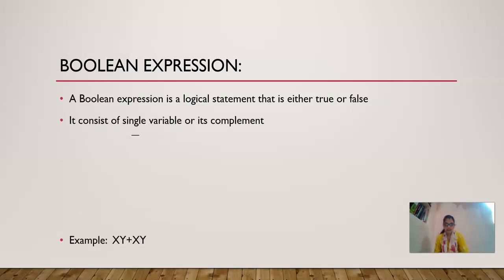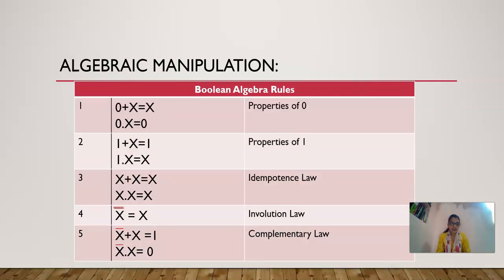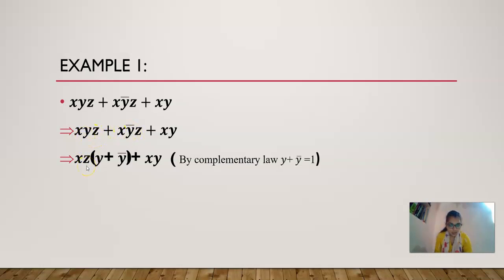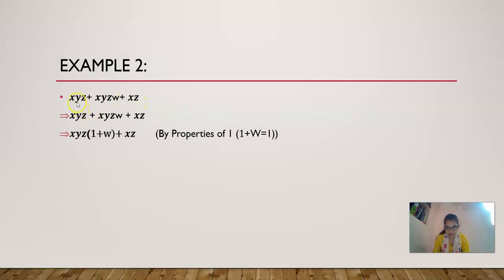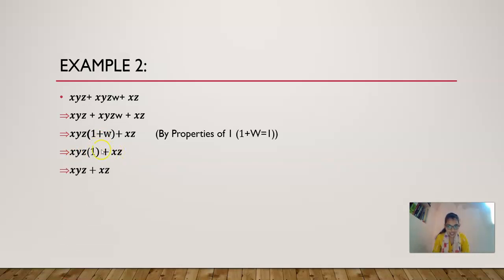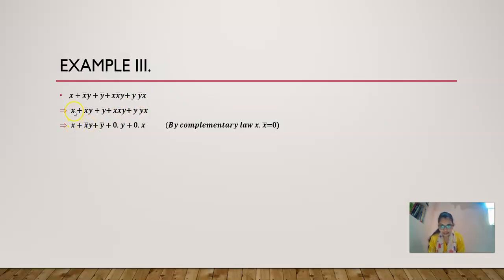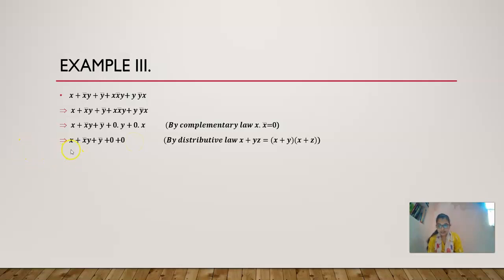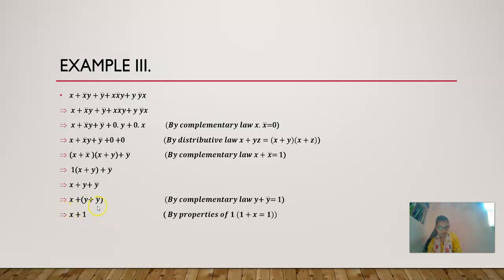Simplification of boolean expression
Very important for PUC II Comp. Science Students